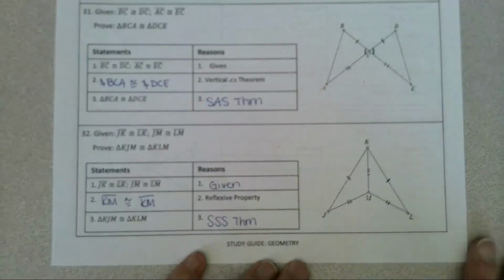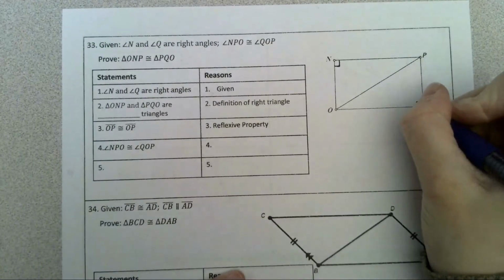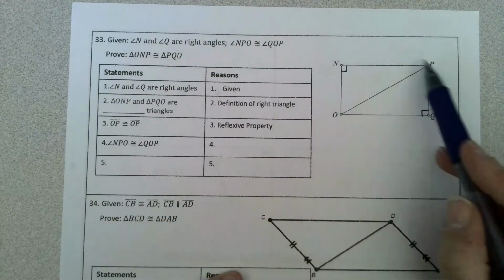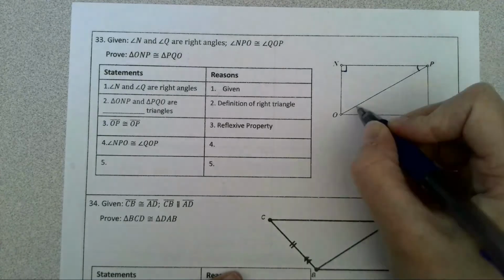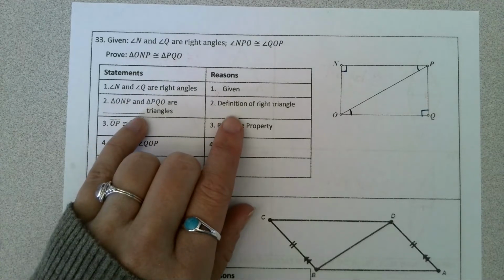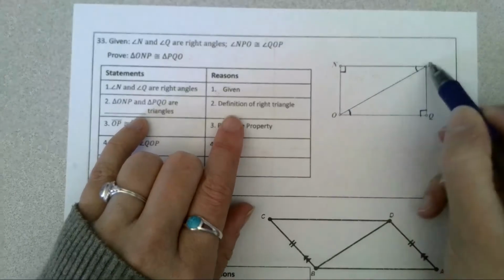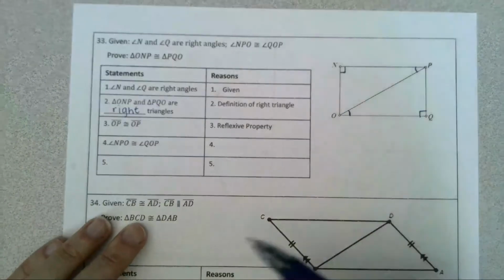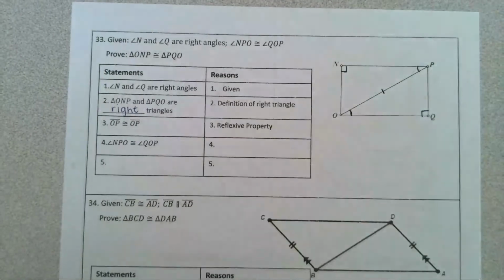Geometry Review Part 4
Triangle Congruence Proofs #31-35